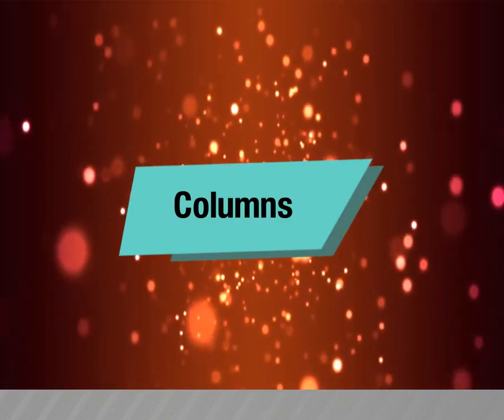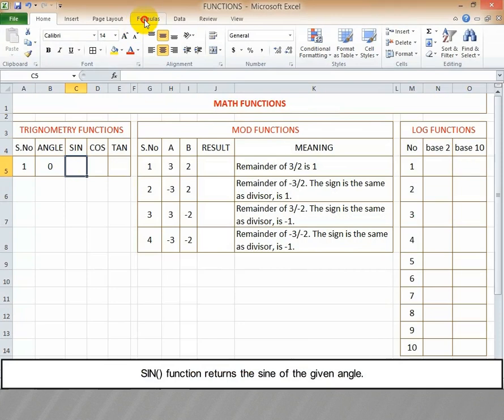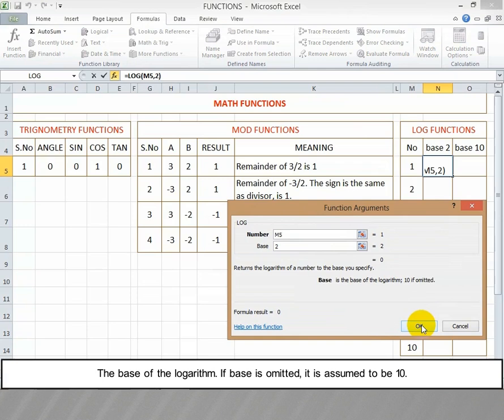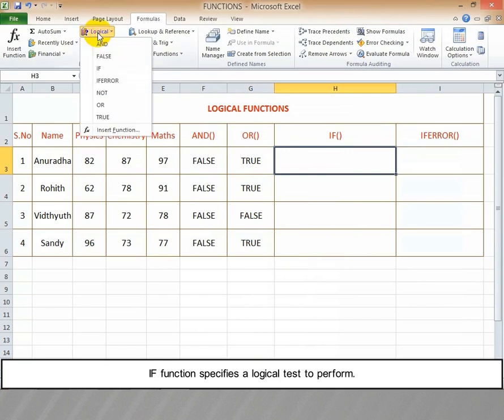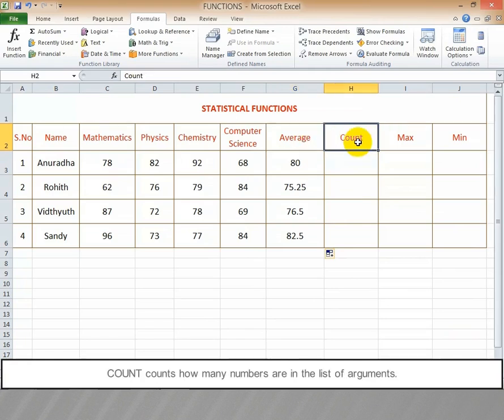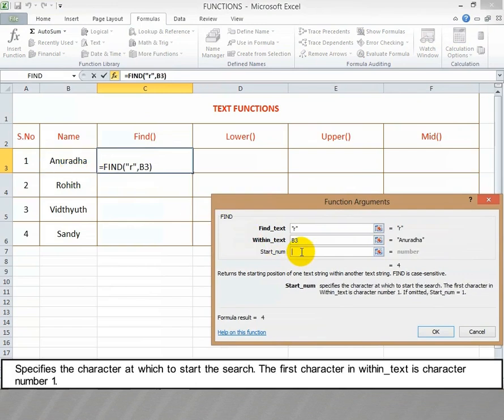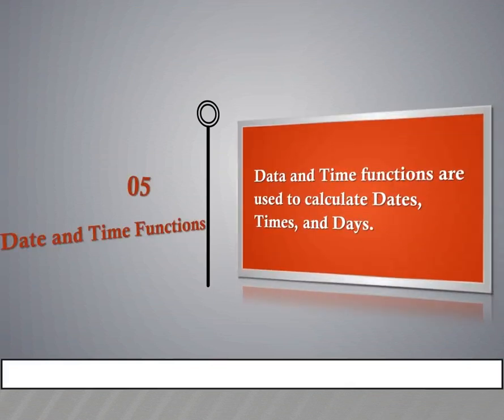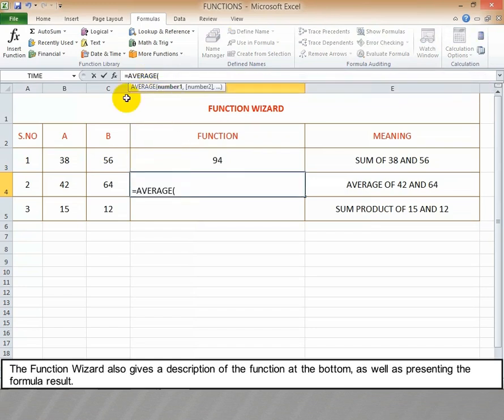eG 8 Introduction to Spreadsheet